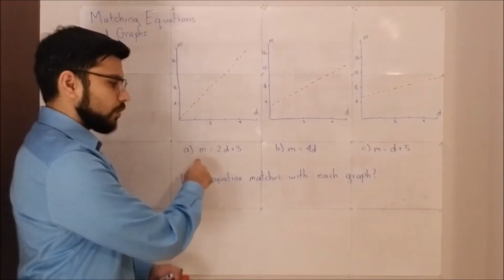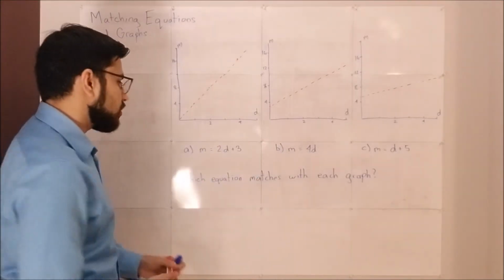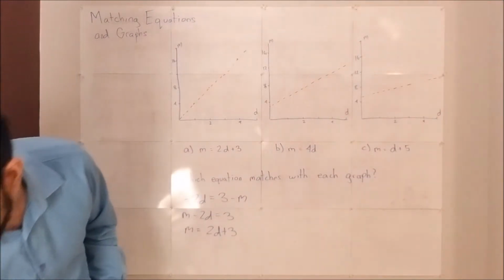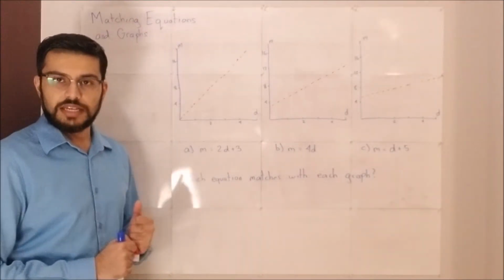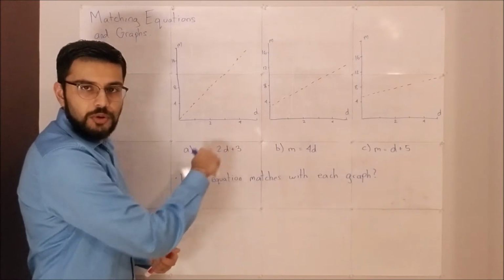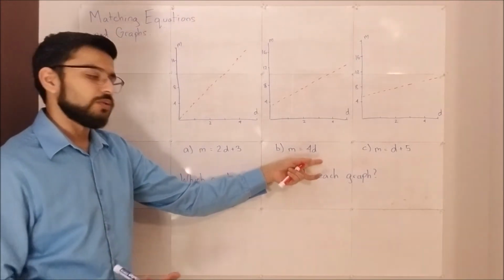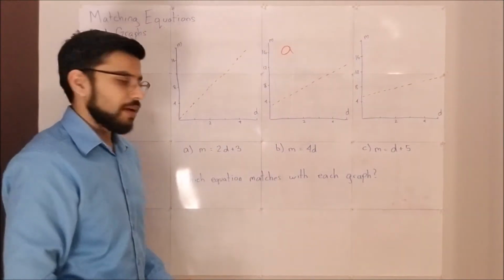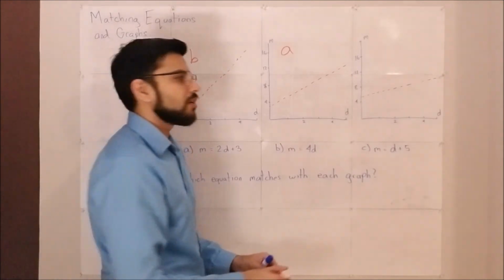Period B + D: Matching Equations and Graphs (Part 2)